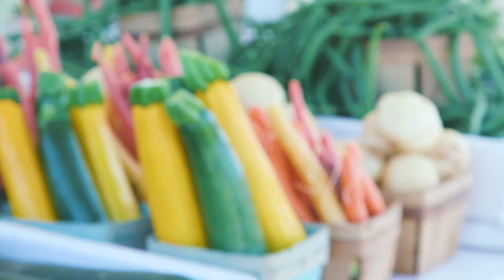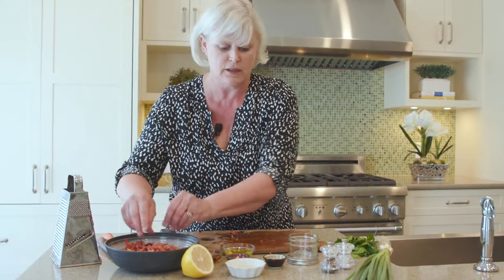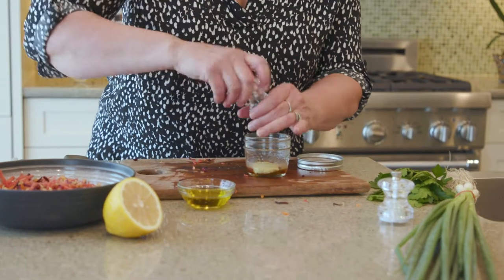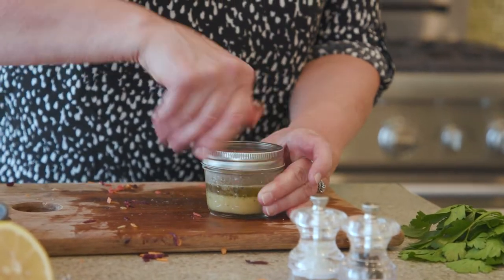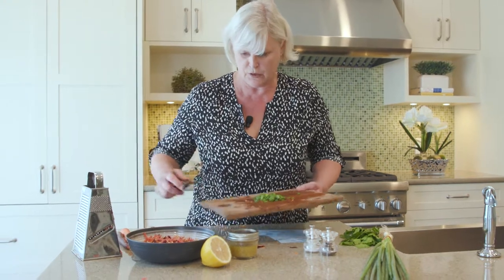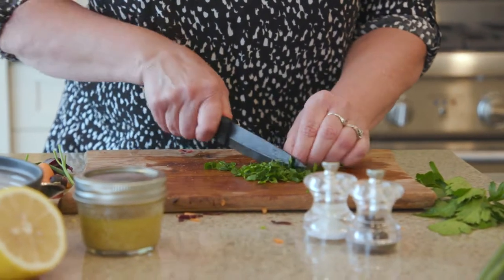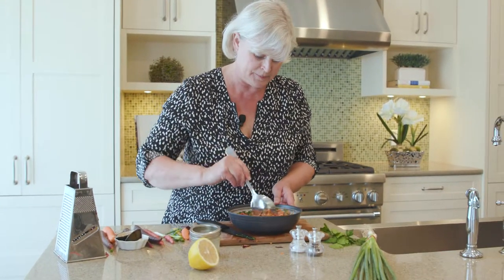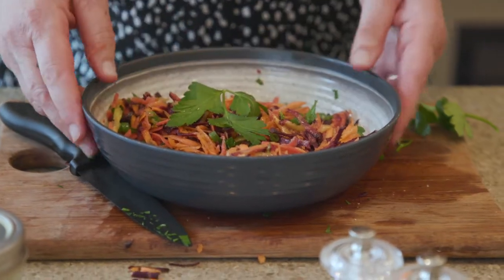French Grated Carrot Salad Recipe with Paula Roy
Local farm stands offer delicious fresh produce all season long, join Paula Roy from Constantly Cooking as she makes a yummy french carrot salad. Recipe below!

French grated carrot salad
3 – 4 large carrots
1/4 cup chopped fresh parsley
1/4 cup thinly sliced green onions
1 tablespoon freshly squeezed lemon juice, or to taste
1 teaspoon Dijon mustard
1 teaspoon maple syrup or honey, to taste
1/2 teaspoon kosher salt
1/4 teaspoon freshly ground black pepper
Pinch cayenne pepper
3 tablespoons extra virgin olive oil

Method
Scrub carrots; no need to peel if very fresh. Grate using the large side of a box grater or a food processor.
Place carrots in a serving bowl along with parsley and green onions. If making ahead, cover and refrigerate.
Put lemon juice, Dijon, maple syrup, salt, pepper and cayenne in a small jar with a tight lid. Cover and shake to blend well. Add olive oil and shake again. Taste and adjust honey or lemon to suit your preference, remembering that the carrots are naturally quite sweet.
Refrigerate until ready to assemble salad.
When ready to serve, drizzle vinaigrette over vegetables and toss to distribute evenly. Serve immediately.

Serves 4